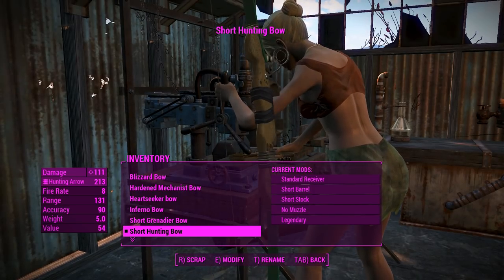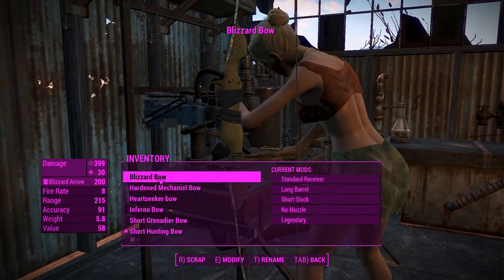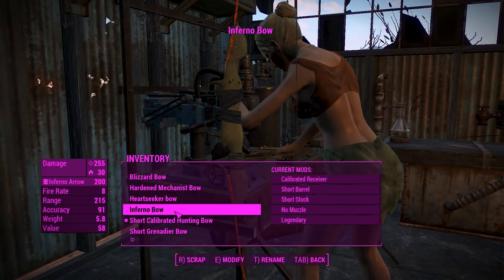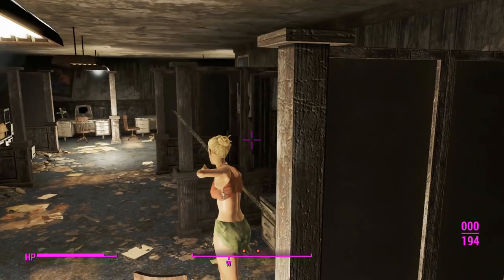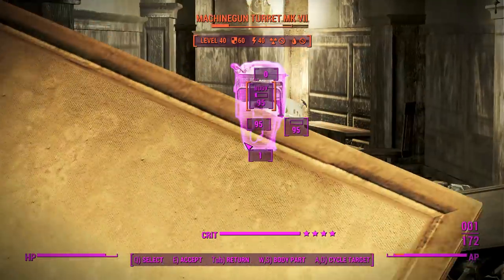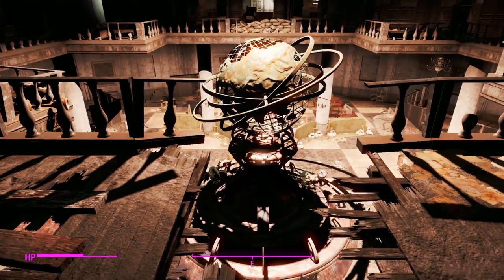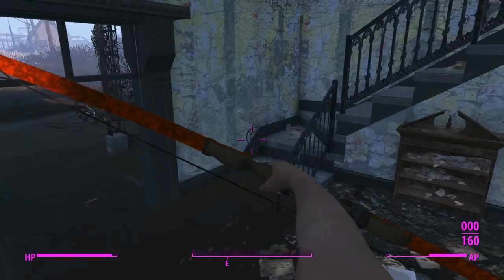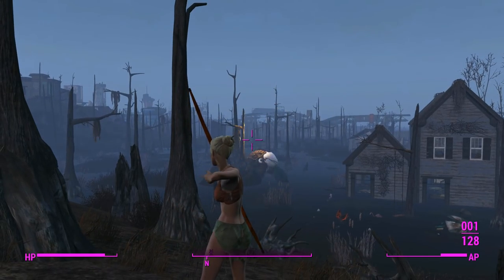Fallout 4: Weapon Showcases: Bow Project (Mod)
It's about time Todd released Skyrim in Fallout 4!